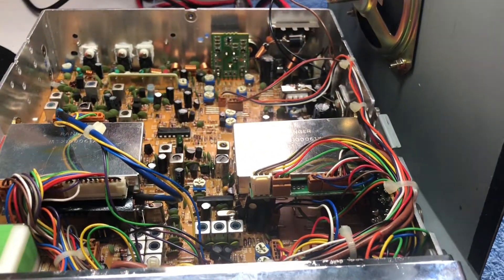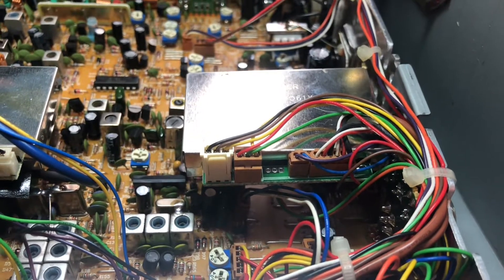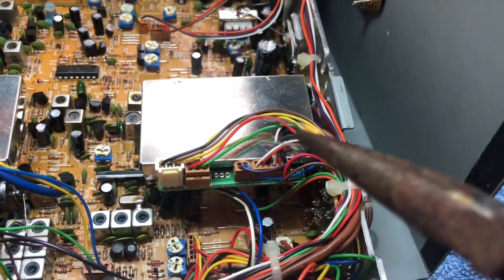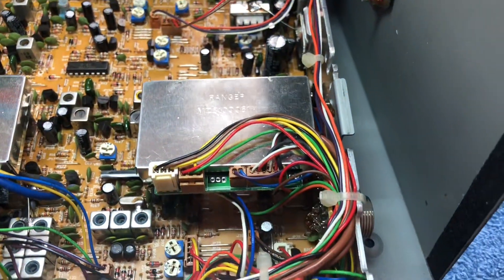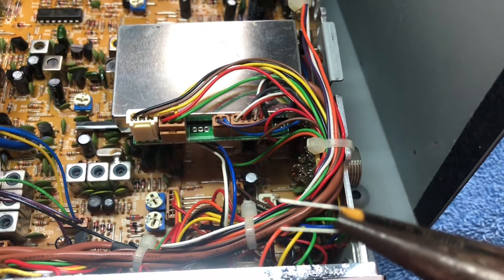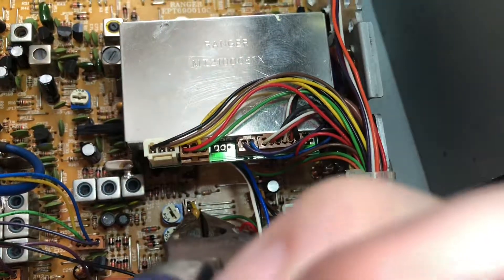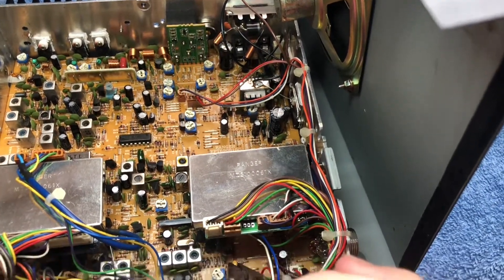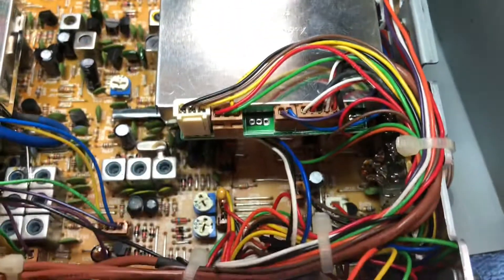Get rid of the sizzle in your radio ! Simple Hi-cut filter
Simple way to clean up your audio and get rid of excess white noise on your receive. This hi-cut filter can be used in any radio ! One simple capacitor can make all the difference !